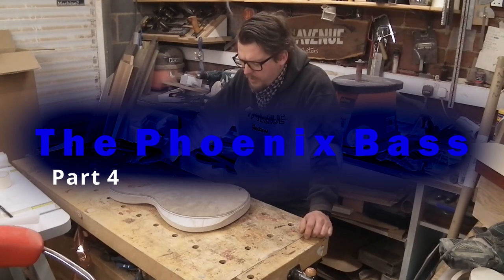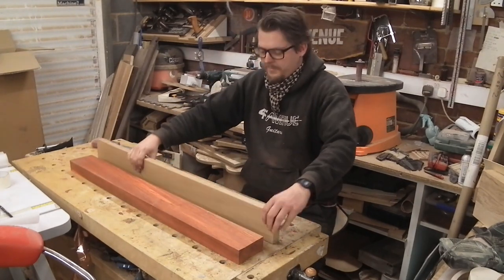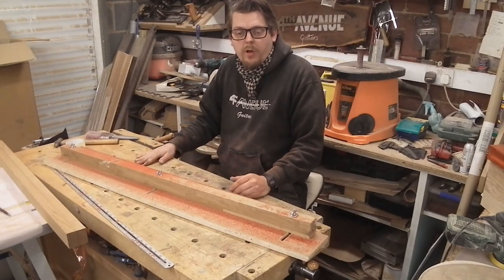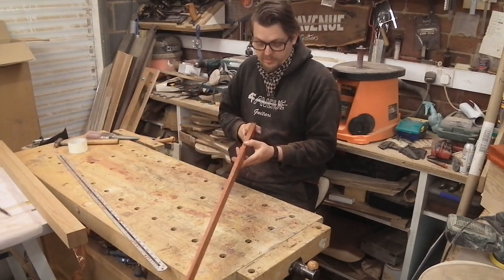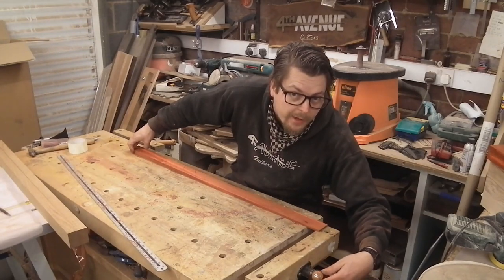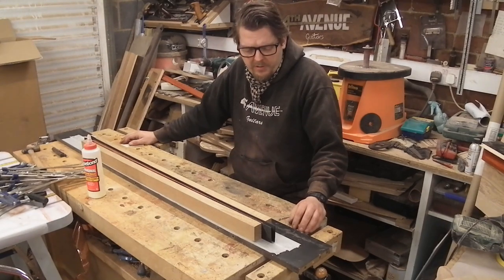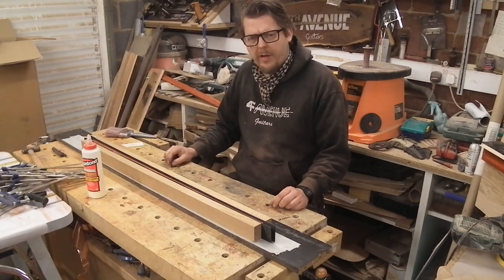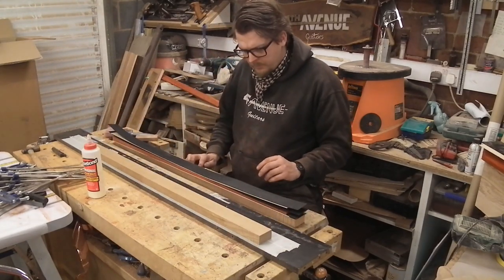Building the Phoenix Bass; Part 4, Making a multi laminate neck blank.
This video follows my descent into madness as I glue up a multi laminate neck blank with contrasting veneers and a tapered centre laminate.

To see more from the 4th Avenue Guitars workshop or represent with some branded merchandise use the links below;